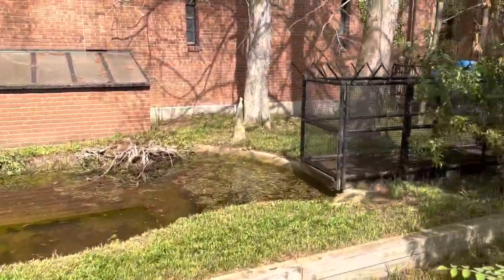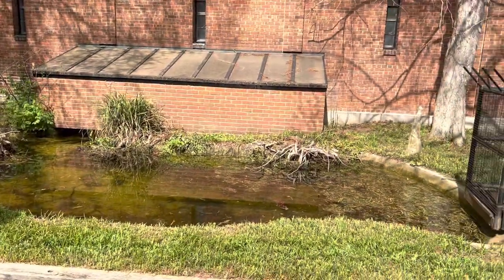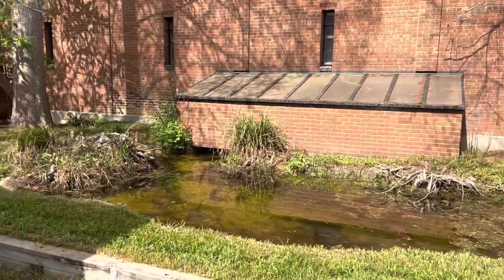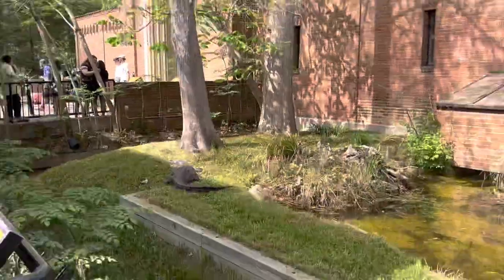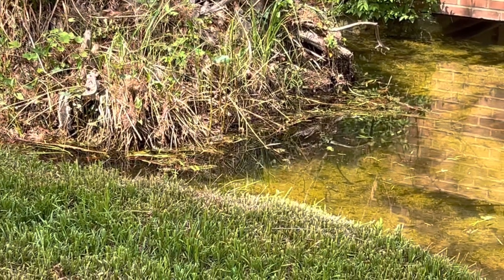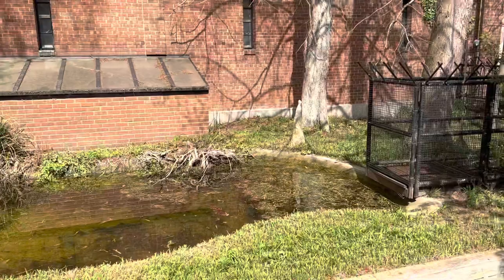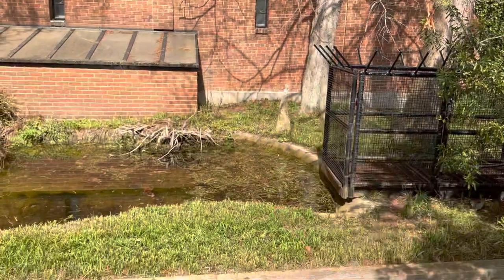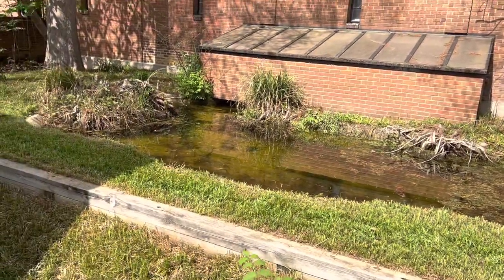American alligator and bald cypresses at the National Zoo in D.C.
An American alligator (Alligator mississippiensis) and several bald cypress trees (Taxodium distichum) at the National Zoo in Washington, D.C.